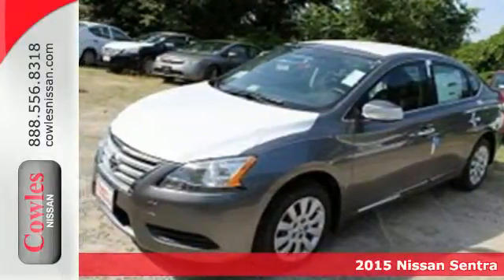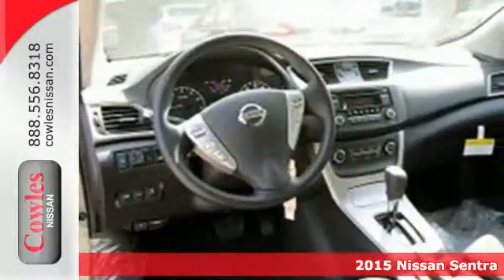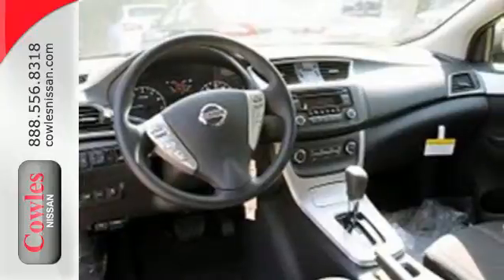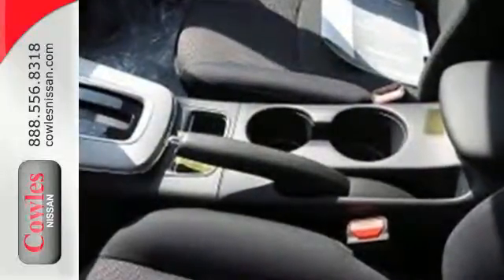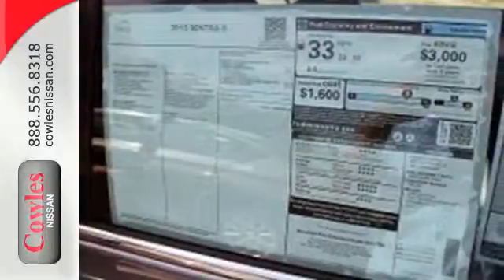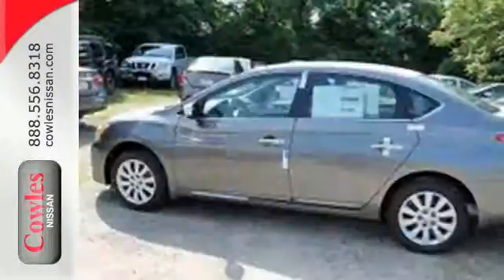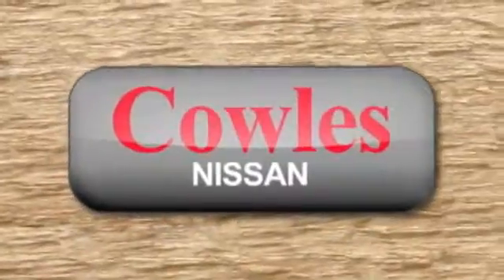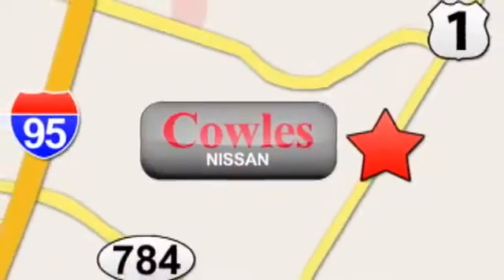2015 Nissan Sentra Washington DC VA Woodbridge, VA #150982 - SOLD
Year: 2015
Make: Nissan
Model: Sentra
Trim: S
Transmission: Automatic
Color: Gray
Stock #: 150982
VIN: 3N1AB7AP2FY275826

Address:
14777 Jefferson David Hwy